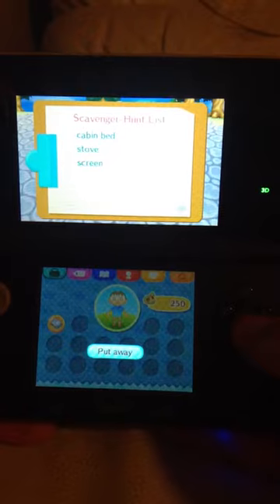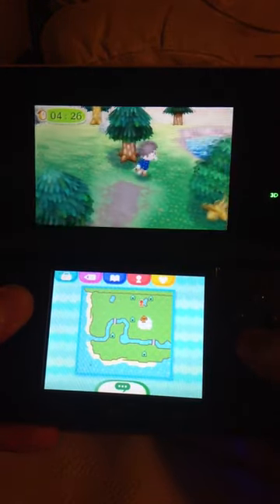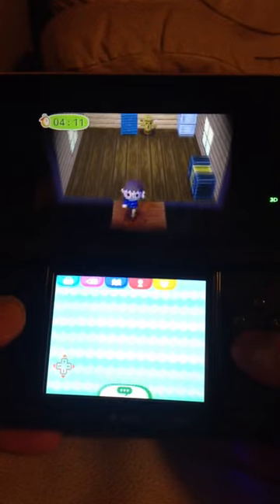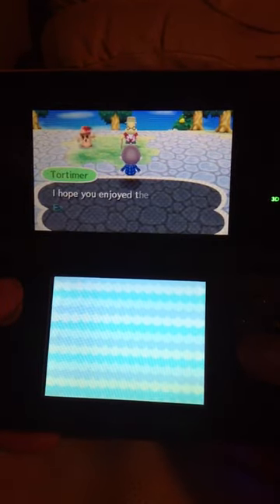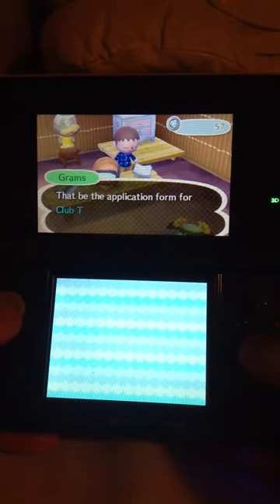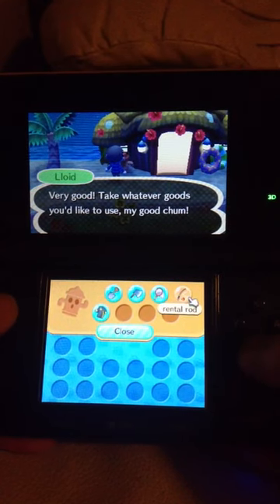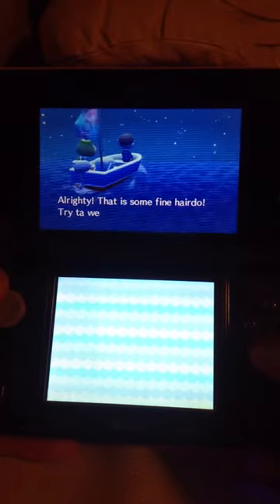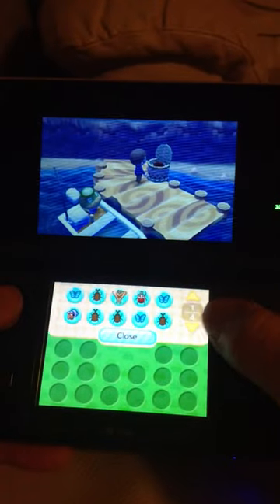Animal Crossing: New Leaf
Exploring the island, doing a tour, and getting medals!